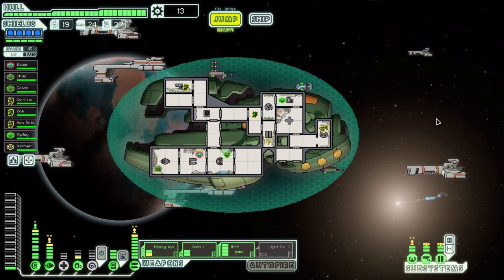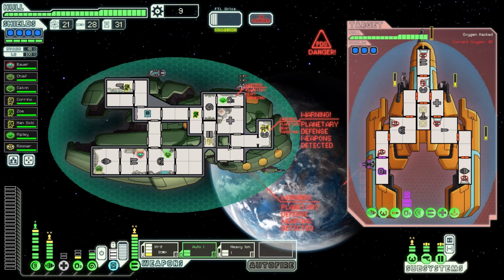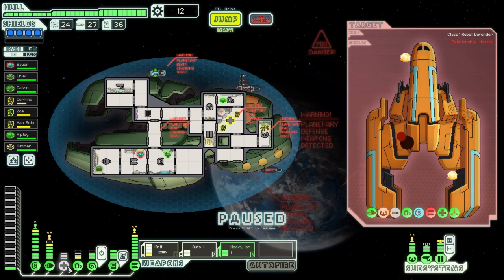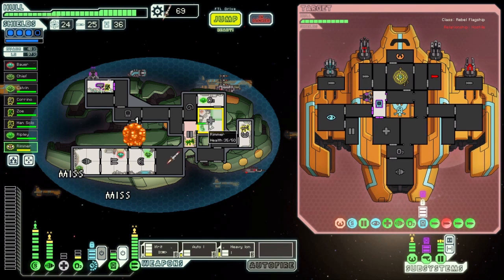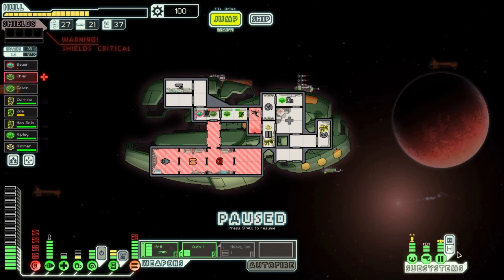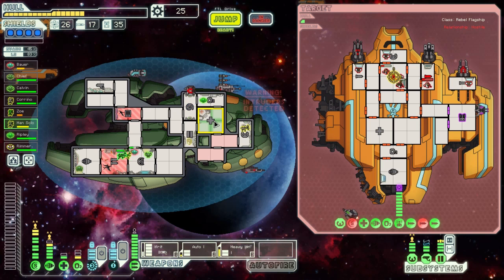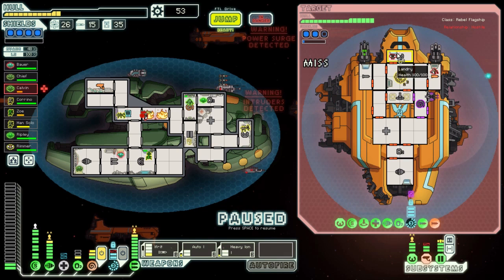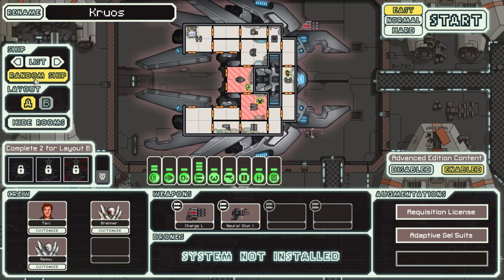FTL:CE // "The Voyage of the Butt Kicker, pt.7"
Sadly, loading up the torpedo tubes with Jack Bauer and Master Chief, and firing them at the rebel flagship is not an option - but maybe, just maybe, we can beat them anyway.